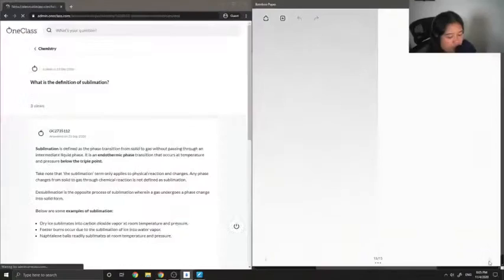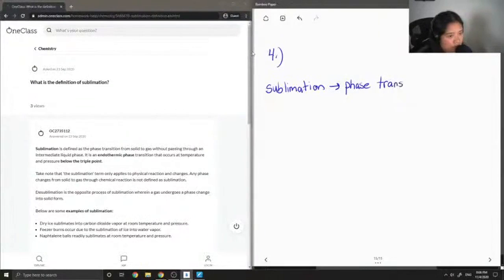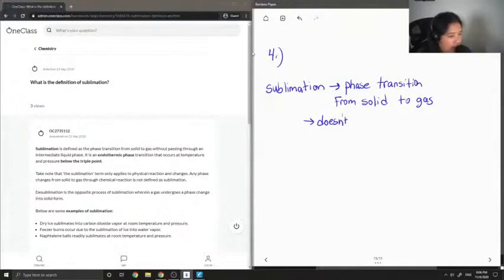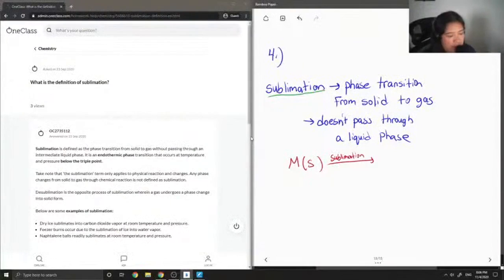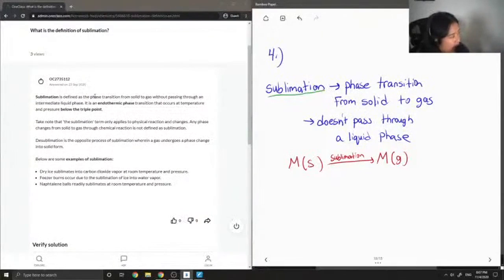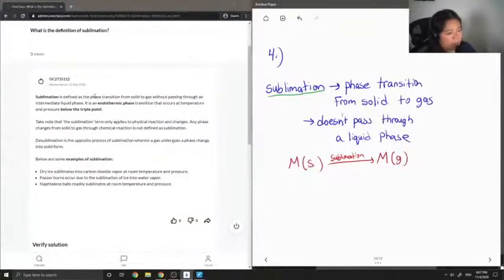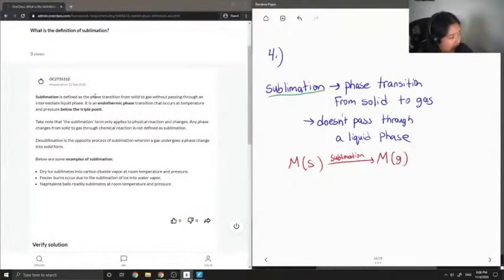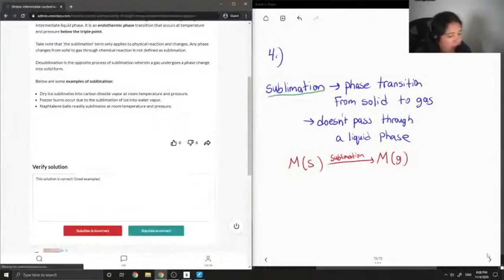What is the definition of sublimation?